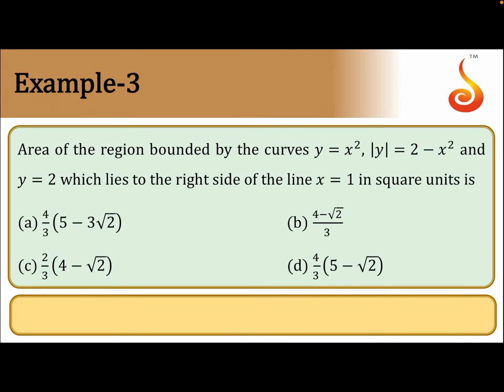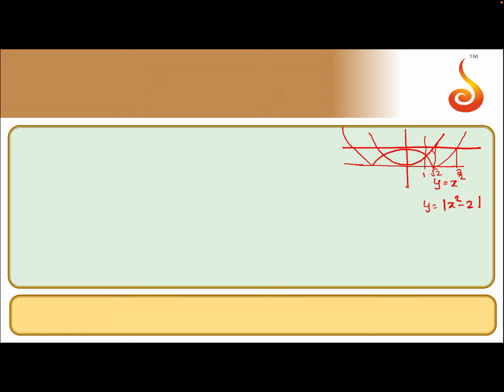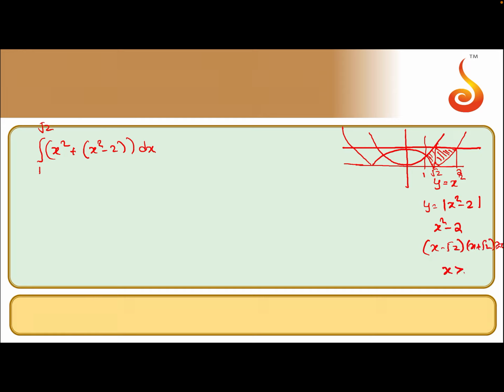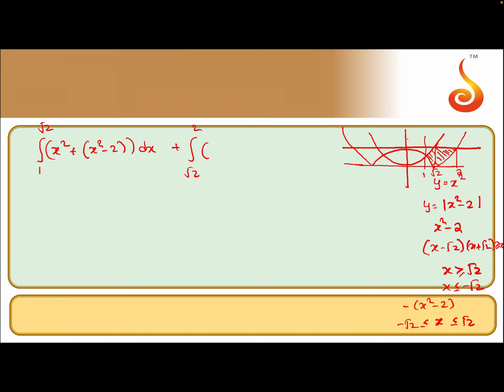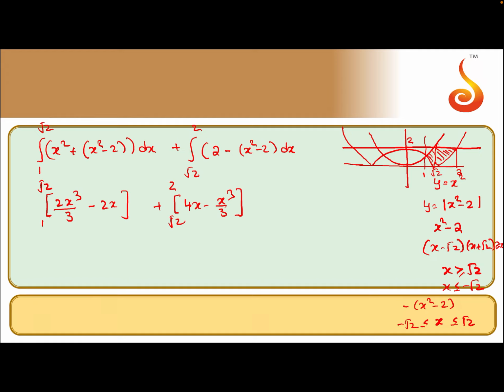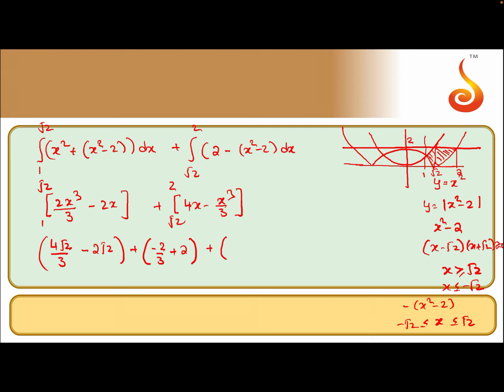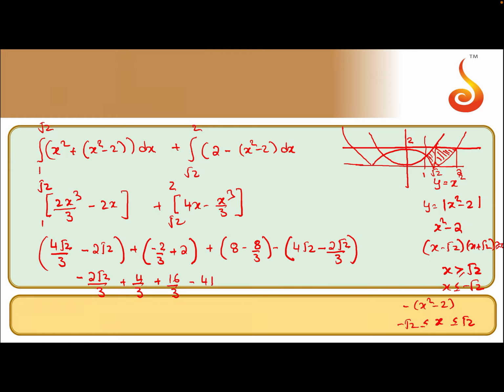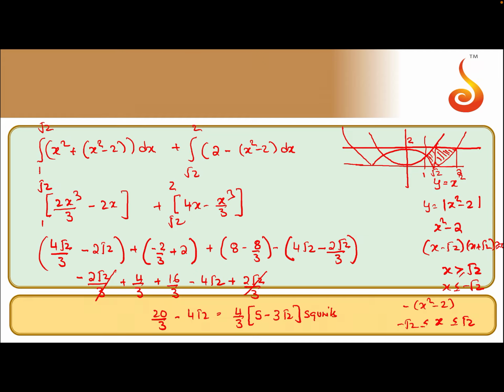PU 2 | JEE S2 | Maths | Area Under Curve | Lecture 01 | Slide 03 | EX 3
Welcome to Concept Videos for JEE! This slide will explain Example 3 of Area Under Curve. We are sure you will have an effective learning experience.